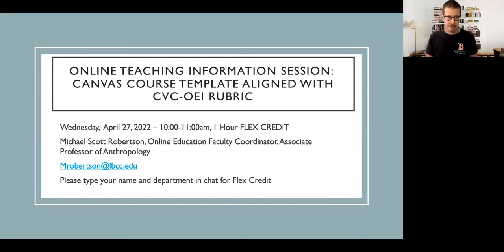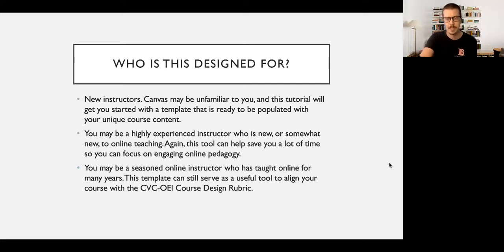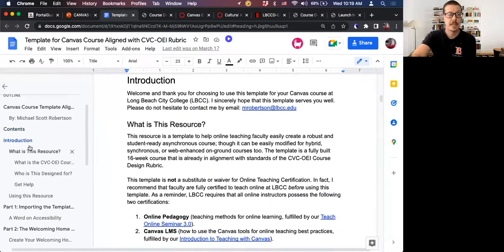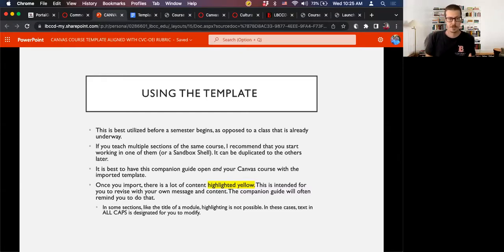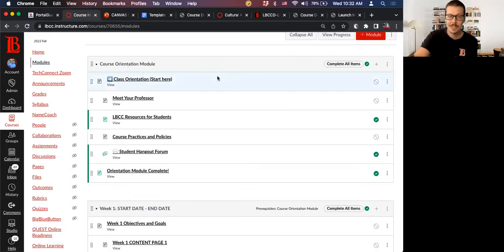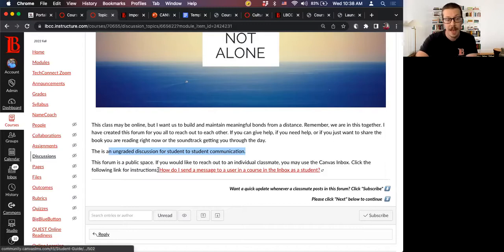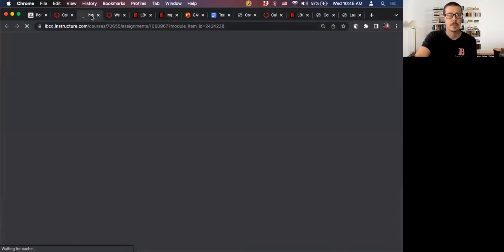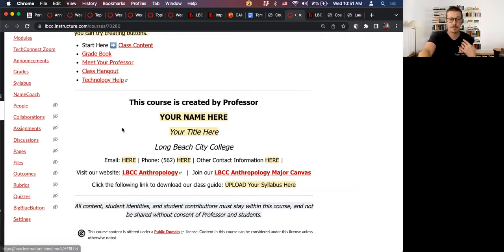CANVAS COURSE TEMPLATE ALIGNED WITH CVC-OEI RUBRIC​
Wednesday,  April 27, 2022 – 10:00-11:00am, 1 Hour FLEX CREDIT​

Michael Scott Robertson, Online Education Faculty Coordinator, Associate Professor of Anthropology​